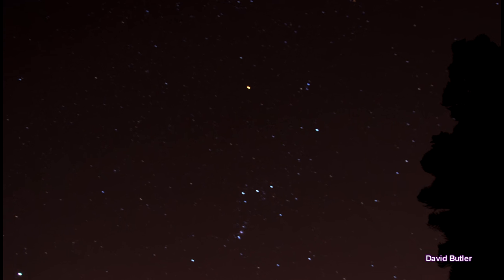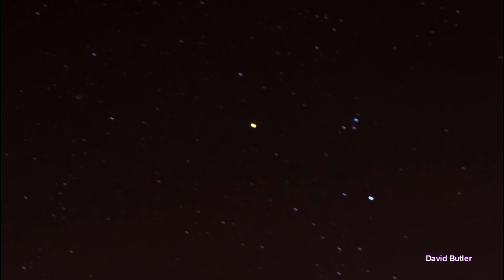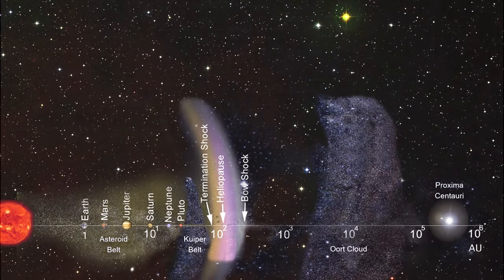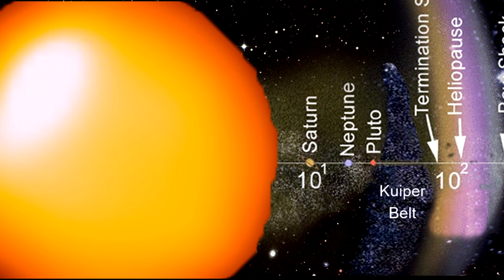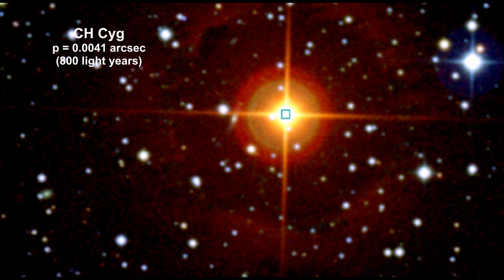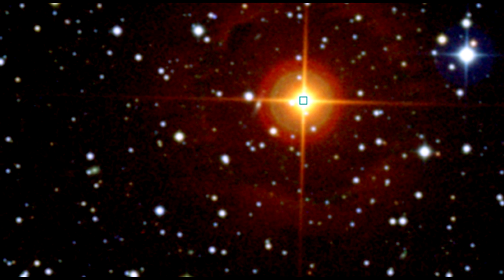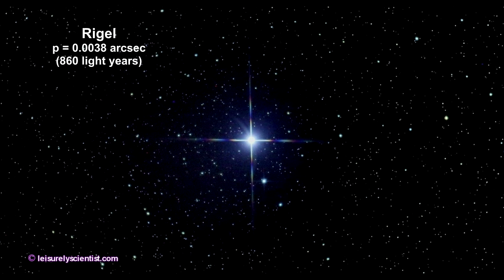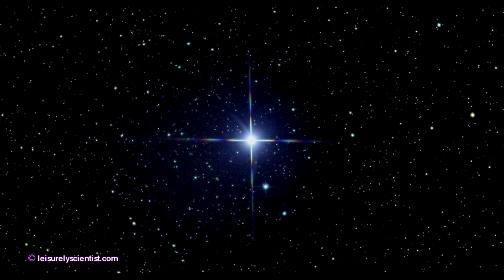Classroom Aid - Betelgeuse - CH Cyg - Rigel